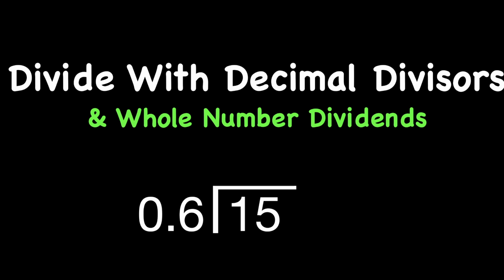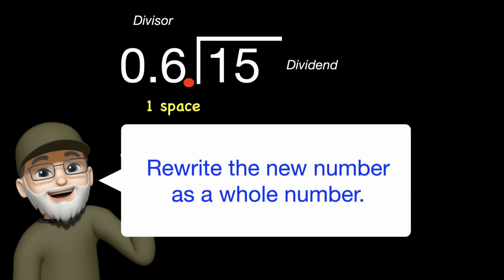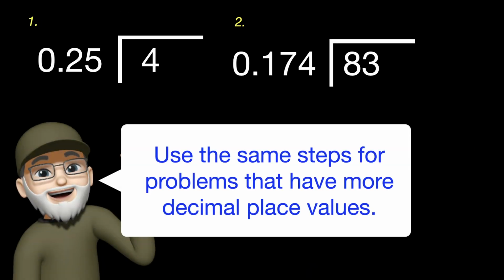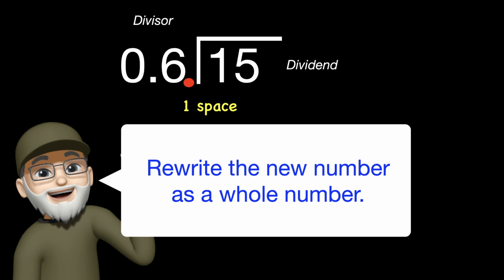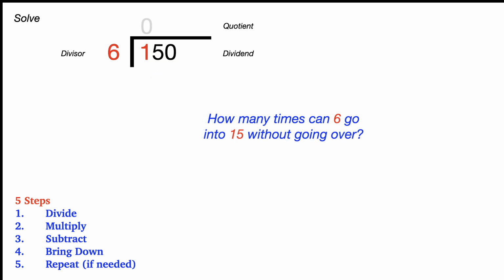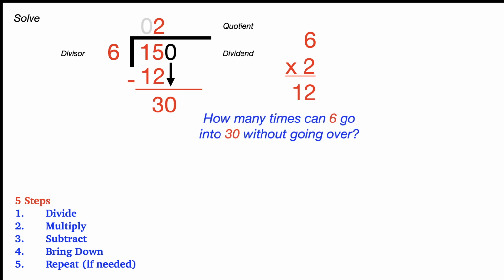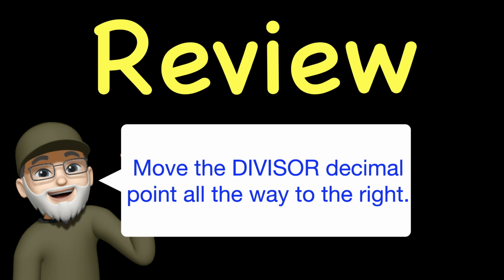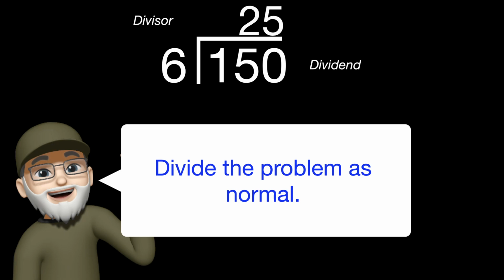How to Divide Whole Numbers With Decimal Divisors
This lesson shows how to divide whole numbers by divisors with decimal points.  Intro. & vocabulary @ 0:04. Main  Idea @  0:25. Only 1 problem is shown beginning @ 1:44. Lesson review @ 3:46.